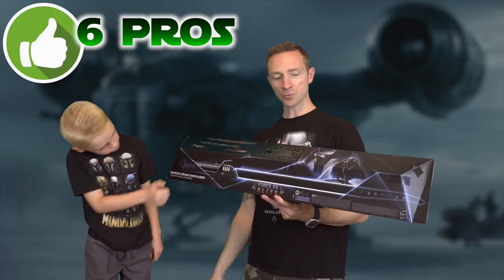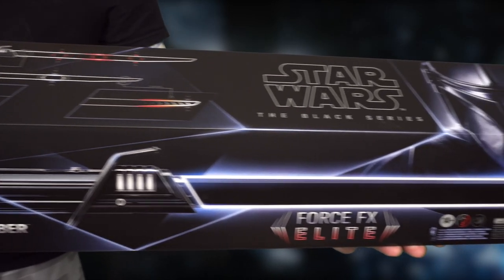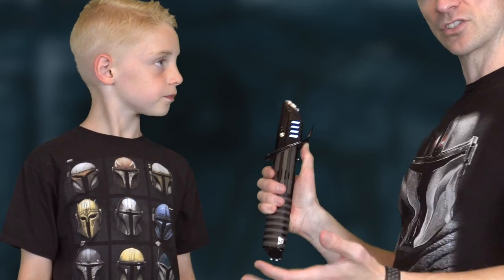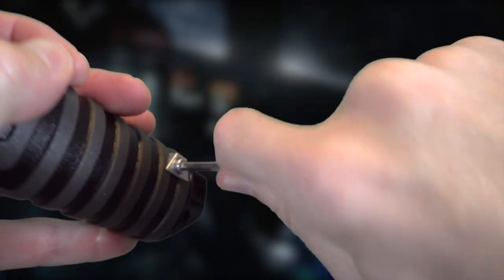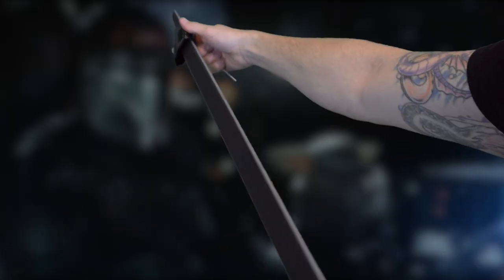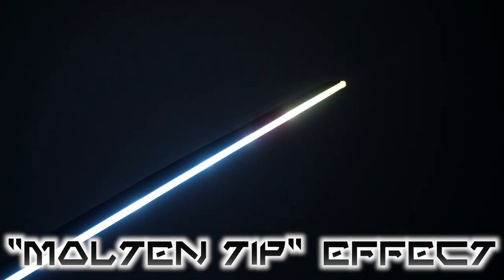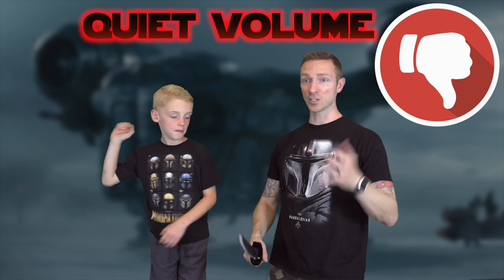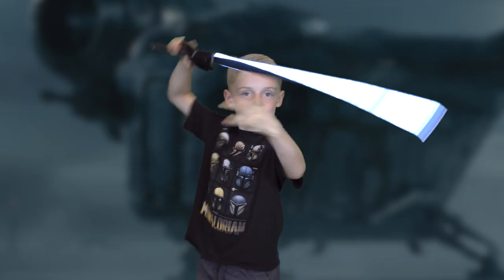New Force FX Elite Darksaber Review! 6 Pros + Cons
In Star Wars universe, the Mandalorian Darksaber is an ancient Lightsaber that serves as a powerful symbol of leadership to the Mandalorians. It is a unique weapon with a black-energy blade lined with a crackling white edge and can only be won by defeating the owner in combat.
This New Darksaber features progressive ignition, removable blade, and realistic sound effects. But what are the flaws with this new lightsaber that costs $265?

Link to Buy Force FX Elite Darksaber on Amazon

Amazon - Force FX Lightsabers

Amazon - Galaxy's Edge Lightsabers and Merchandise

Other Force FX Elite Lightsaber Reviews

Welcome 00:00
Unboxing 02:11
Design 03:18
Blade 07:29
Lights + Sounds 9:55
Recap 12:43